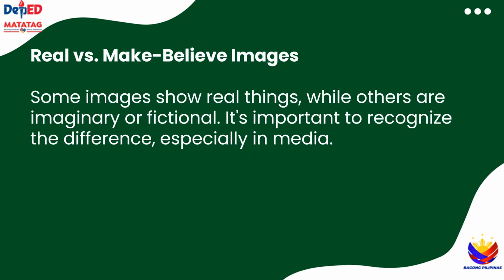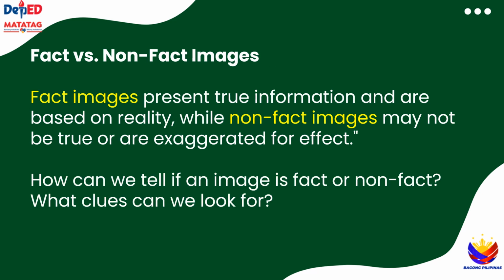English 4 MATATAG Quarter 2 Week 1 Visual Elements